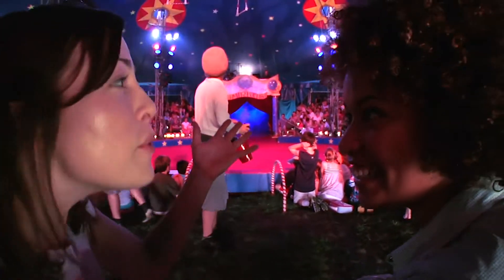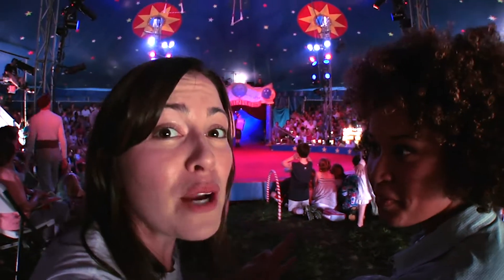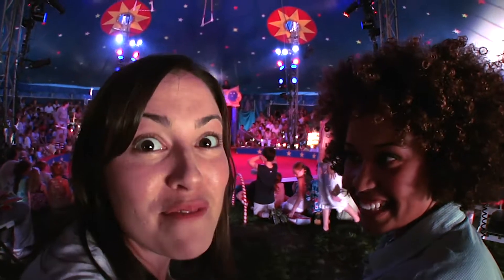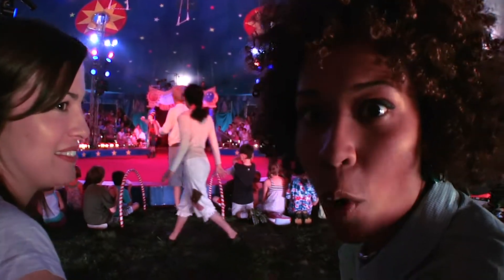Why Physics is Important in the Circus! Middle Grade Science w/ Untamed Science